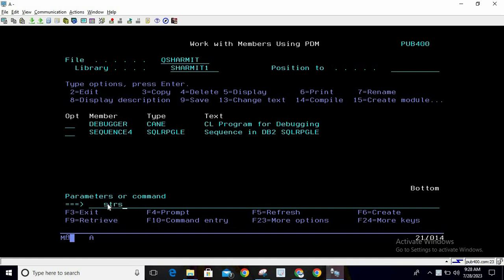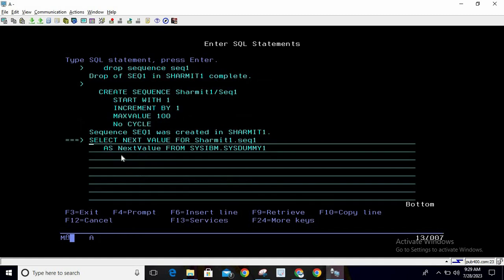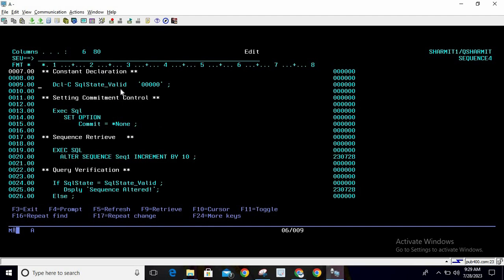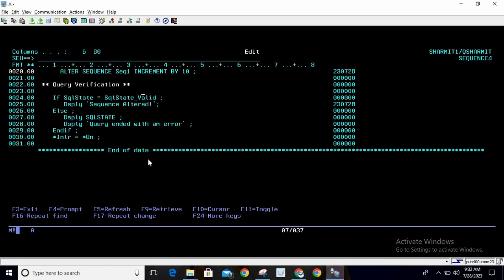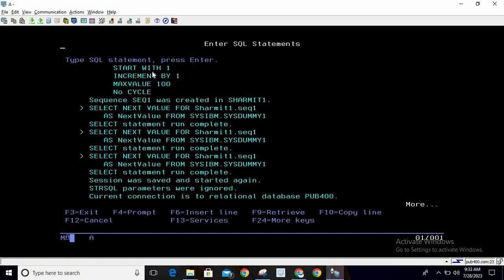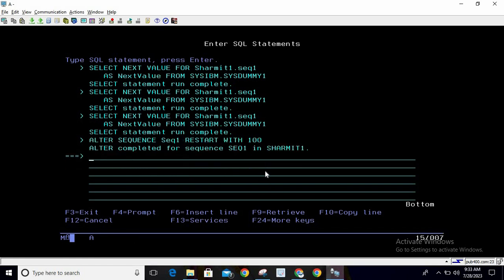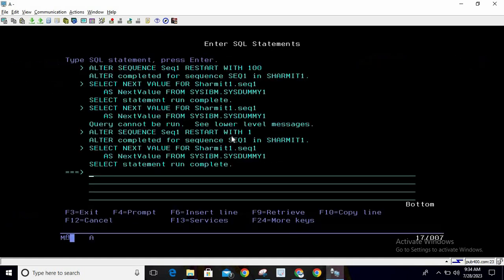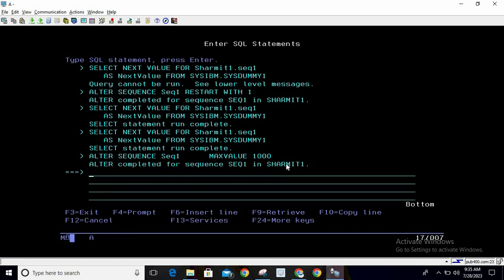Process to alter sequence in ibmi db2 | SQLRPGLE | ibmi training | sqlrpgle as400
1.Introduction to sequences and their benefits in ibmi db2 using sqlrpgle in English.

2.Process to alter sequence  in ibmi db2 using sqlrpgle in English.

3.Process to restart sequence in ibmi db2 in English.

4.Process to change sequence increment value in ibmi db2 in English.